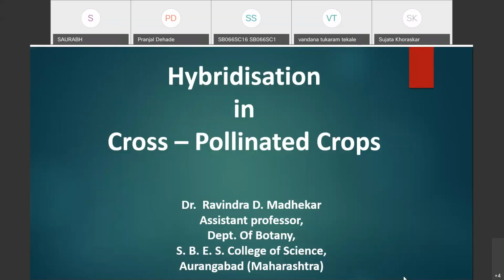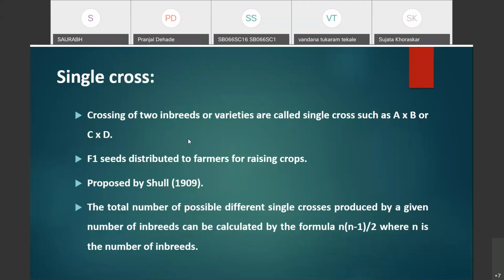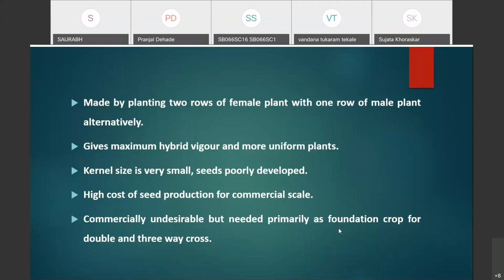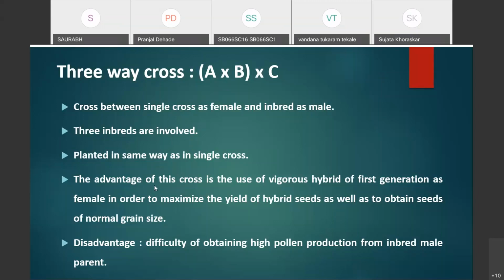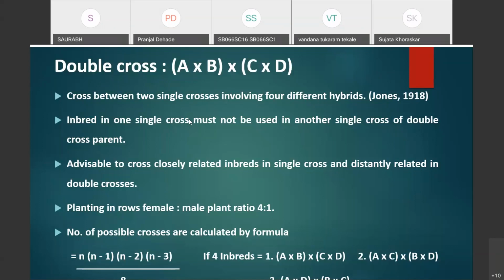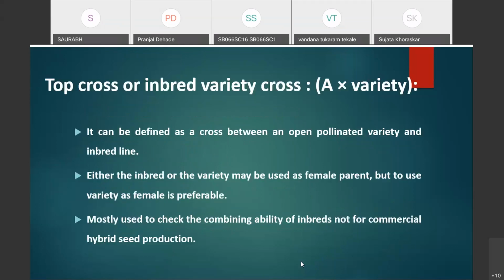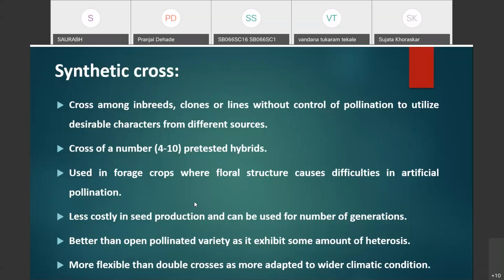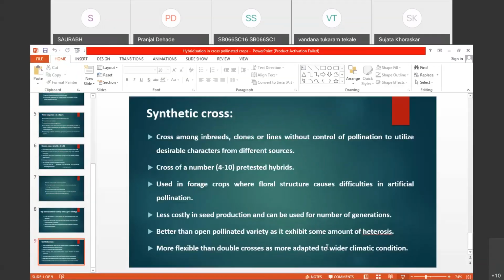Hybridisation methods in cross pollinated crops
In this video, hybridisation methods in cross pollinated crops are explained.